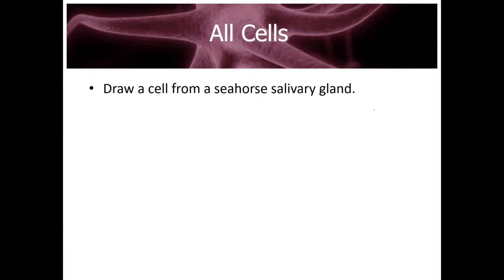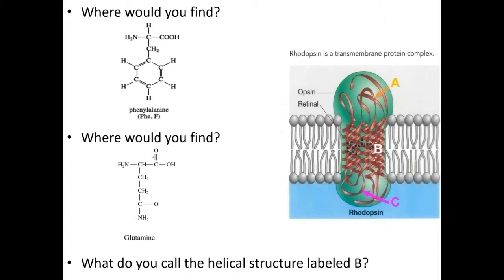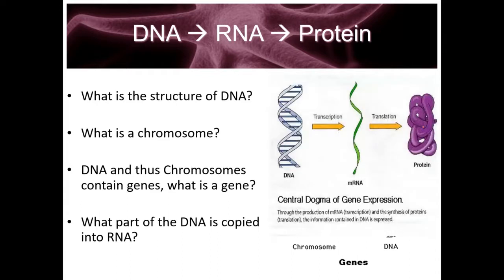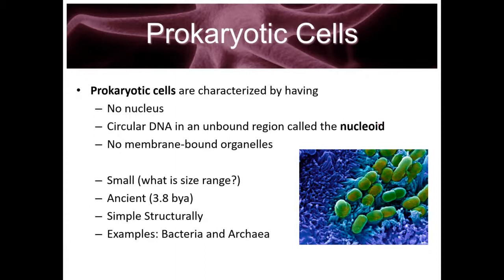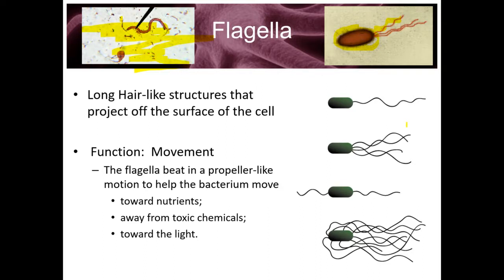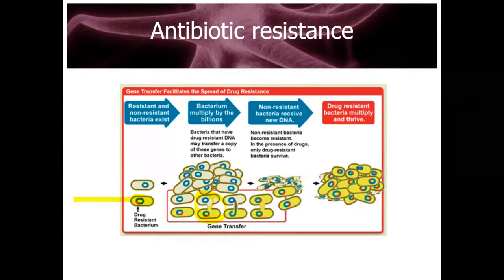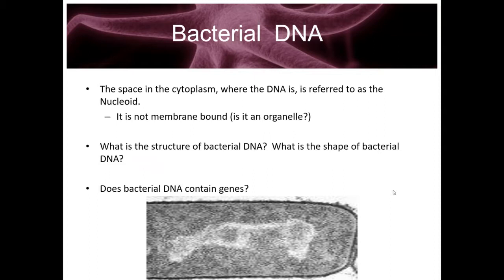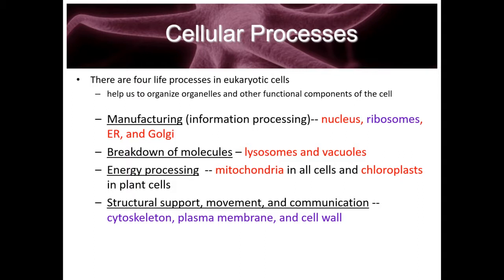Chapter 4 Wednesday